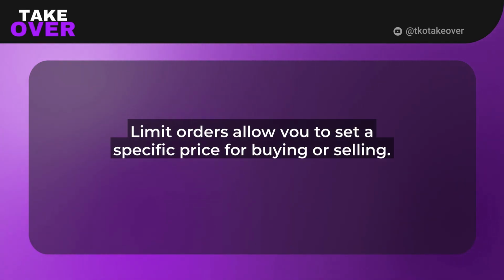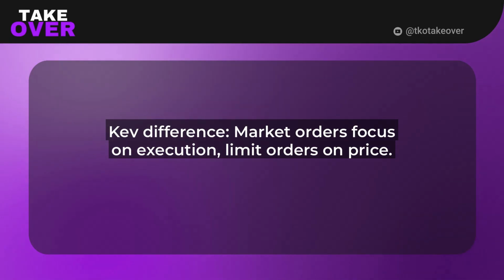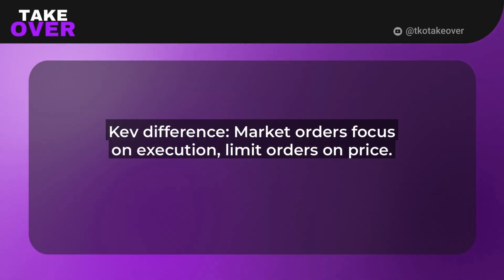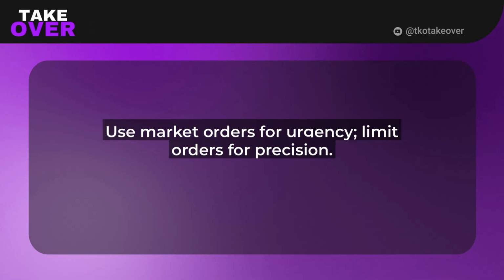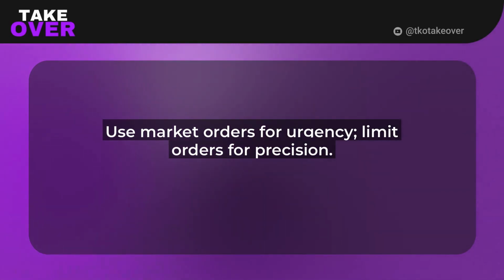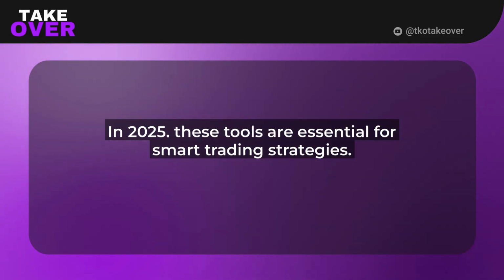Market Order Vs Limit Order - Whatâ€™S The Difference? (2025)